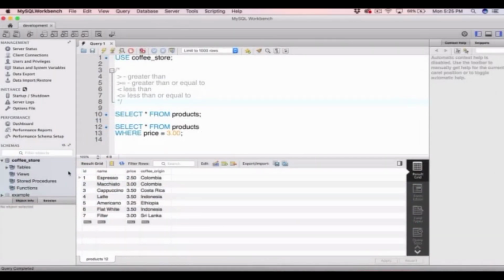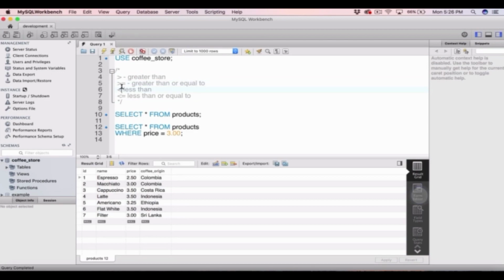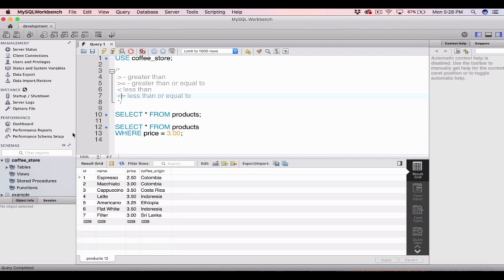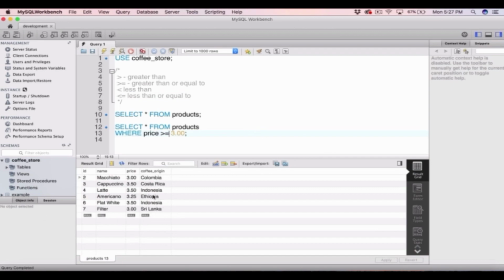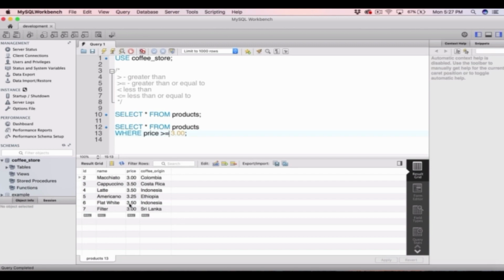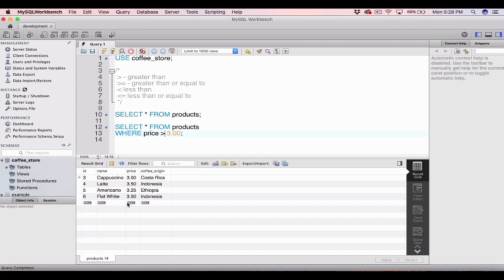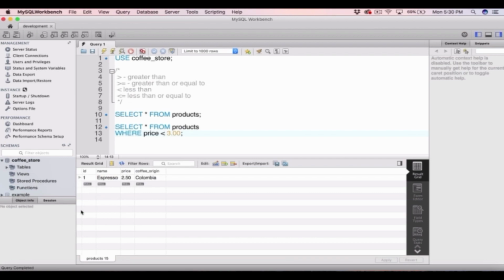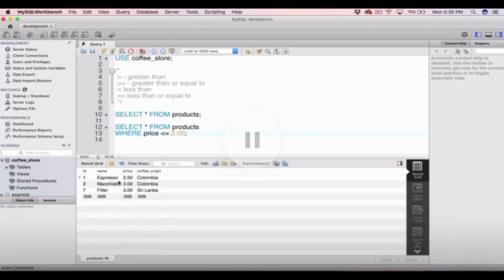Using Inequality Symbol | Selecting from Tables | SQL from Beginner to Expert